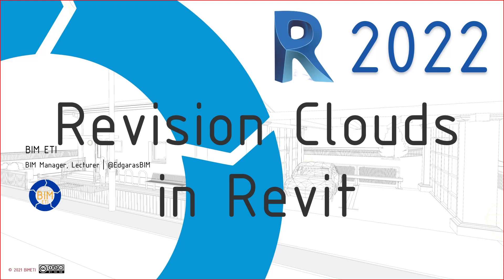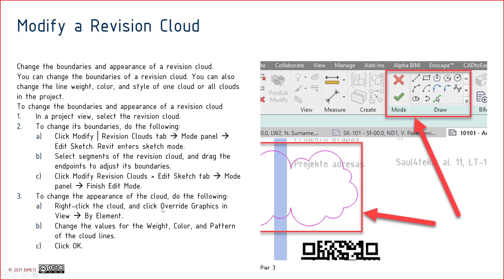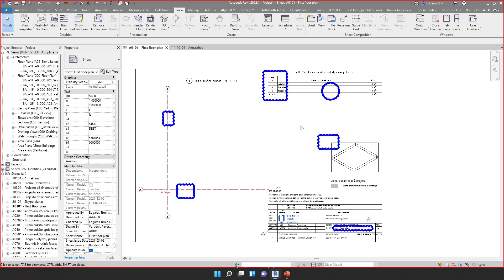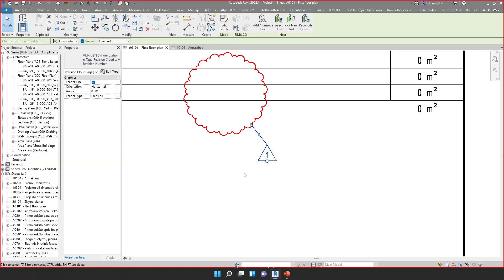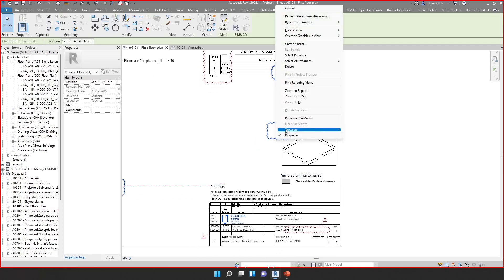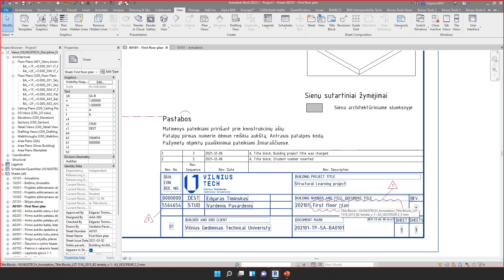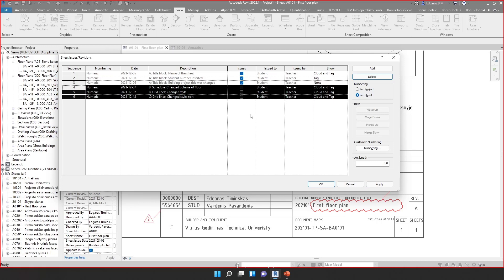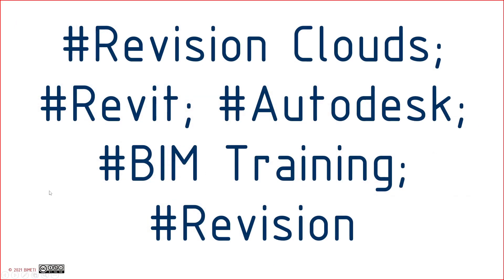BIMTraining Coordination RevisionClouds Revit2022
Use revision clouds to indicate design areas that have changed in a project.

0:00 Introduction
0:10 Add a Revision Cloud
1:55 Assign a Revision to a Revision Cloud
3:13 Modify a Revision Cloud
6:32 Tag a Revision Cloud
10:31 Hide a Revision Cloud
12:52 Specifying Arc Length for Revision Clouds
13:47 Revision Cloud Properties
19:13 Keywords
19:23 The End

BIMTraining: Getting Started; Learn and Explore
Skill Level
Language: English
Sub-Category
Products: Autodesk Revit 2022